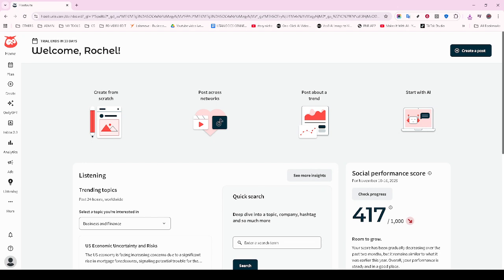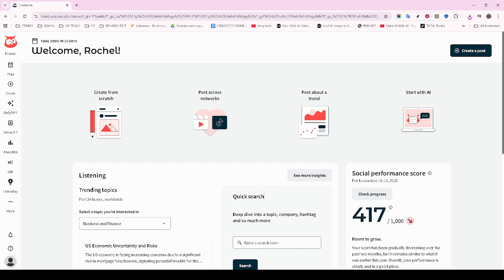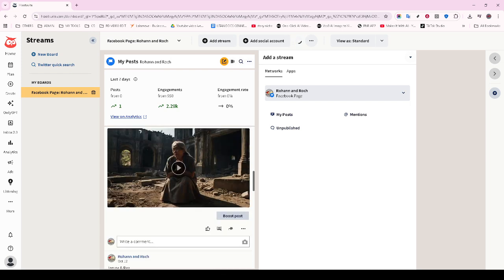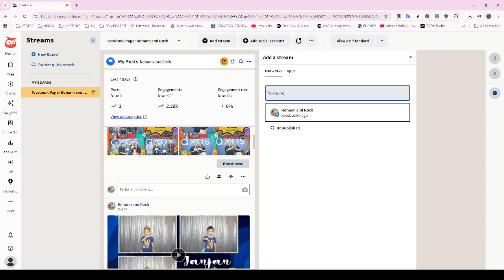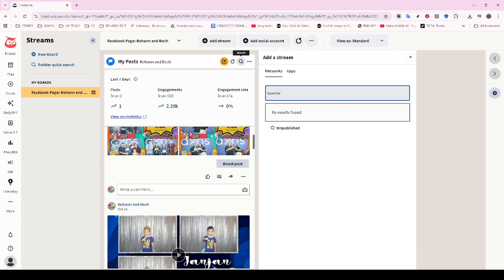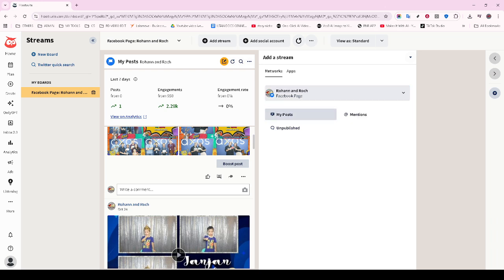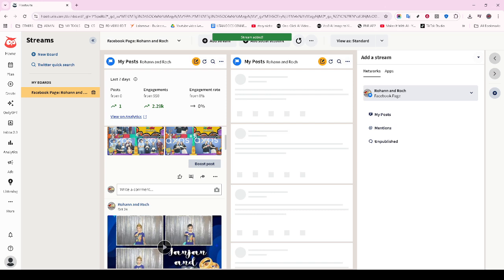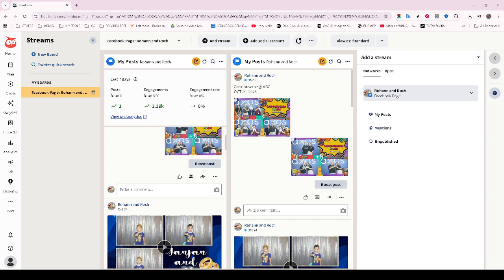How to Track Hashtags on Hootsuite Full 2025 Tutorial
Want to monitor trending hashtags, boost your reach, and stay ahead of competitors? 🚀 In this full 2025 Hootsuite tutorial, you’ll learn exactly how to track hashtags on Hootsuite, step by step. Whether you're managing social media for a brand, business, or personal growth, Hootsuite’s hashtag tracking tools will help you discover content trends, follow conversations, and optimize your posting strategy.

In this video, you’ll learn:
✔️ How to add hashtag streams on Hootsuite
✔️ How to track hashtags across multiple platforms (Instagram, X/Twitter, TikTok, Facebook)
✔️ How to analyze hashtag engagement and performance
✔️ How to find trending hashtags that match your niche
✔️ Pro tips to boost your visibility using strategic hashtag monitoring

This 2025 beginner-friendly guide is perfect for content